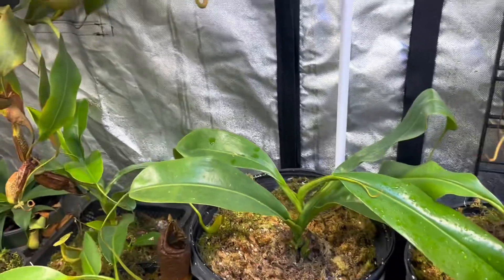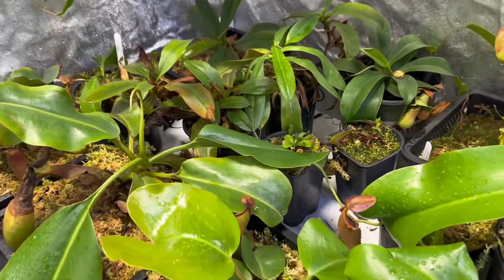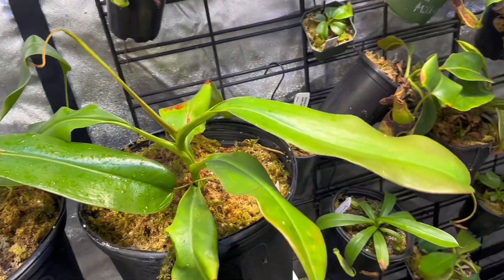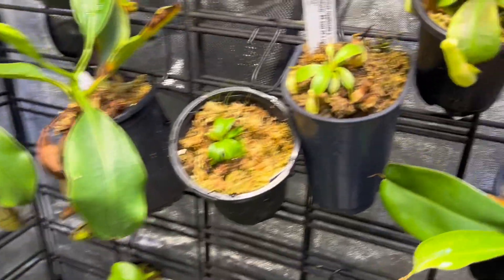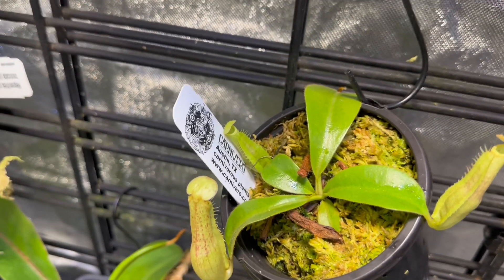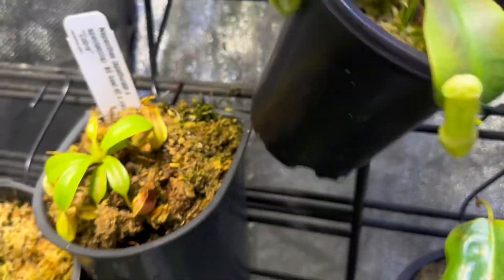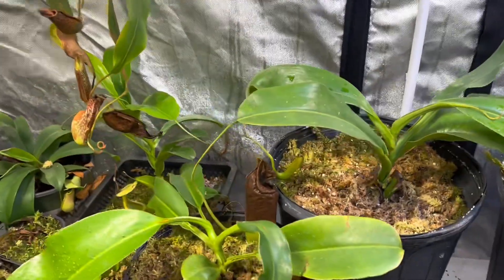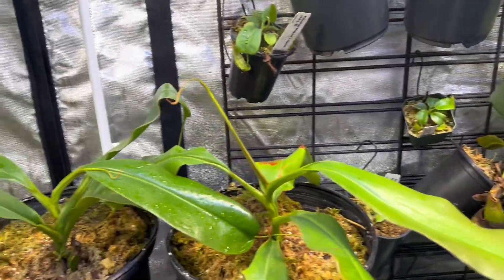Too much light? How to tell if your nepenthes is stressed and what to do about it!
Carnivorous plants like lots of light and pitcher plants are no different. However not all light is equal. In this video we cover how to proactively place your nepenthes to set it up for success, how to tell if your plant is getting too much light, what to do about it, and is bonus at the end!